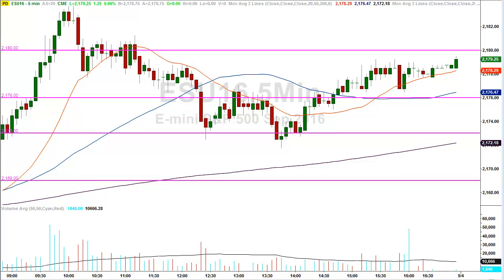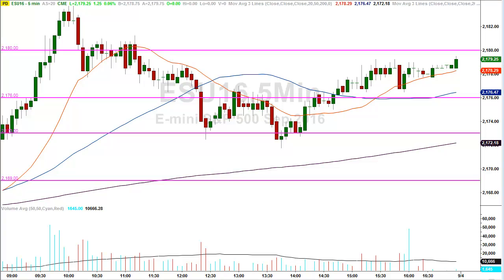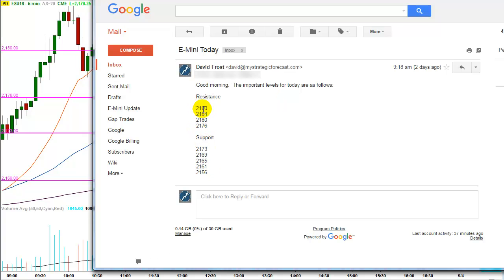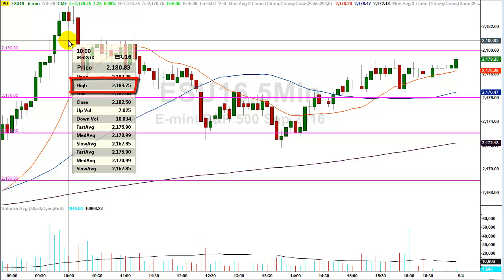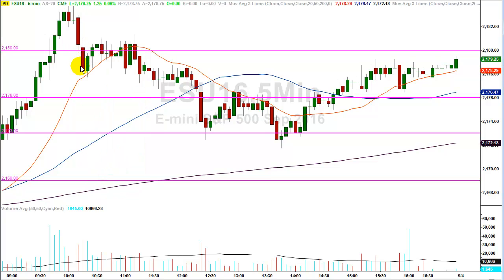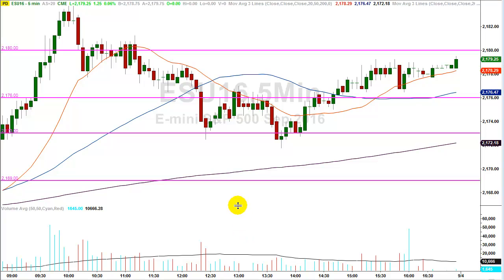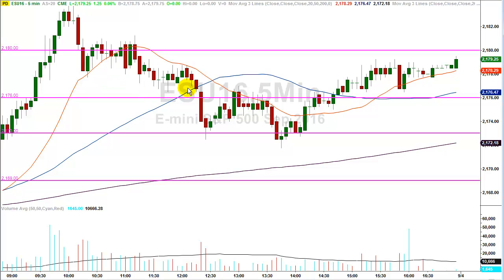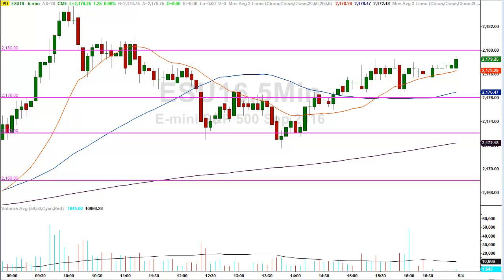How To Day Trade ES Emini S&P 500 Futures - Institutional Support and Resistance Levels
If you're trading along side the institutional traders in the Emini Futures Contract, you can pick up a few points several times a day by day trading or scalping these important price levels.